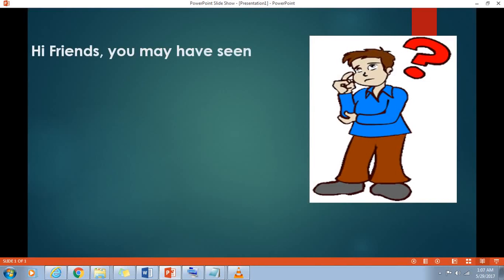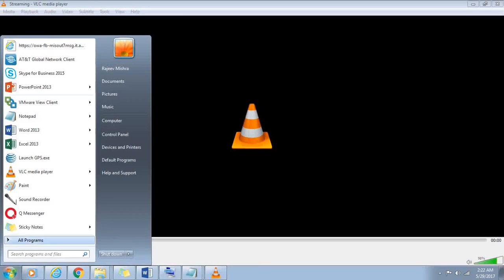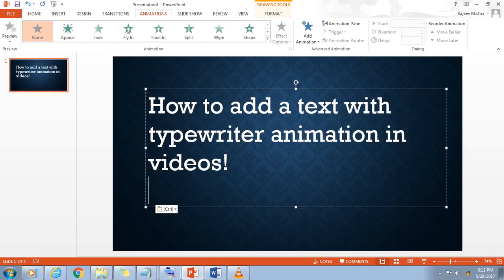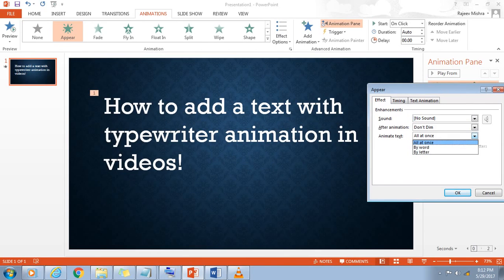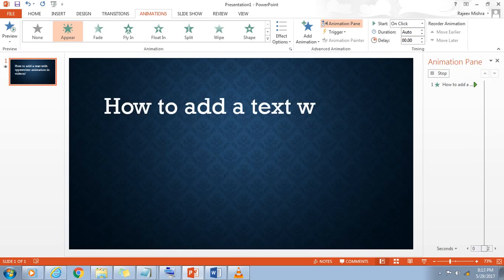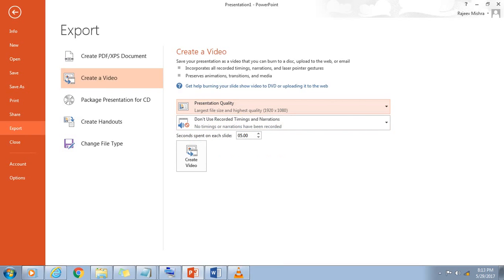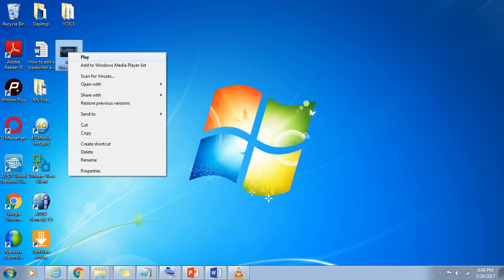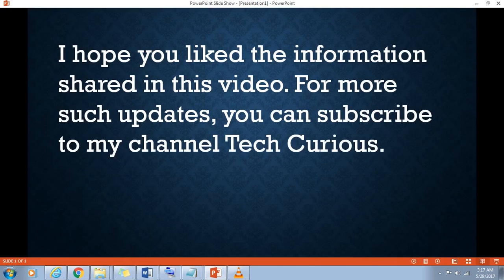How to add texts with Typewriter animation in your video |No Software Required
In this video I will show you how to  add text with Typewriter animation in your video